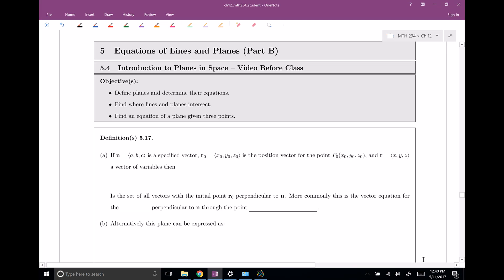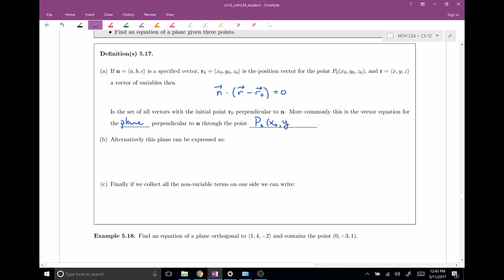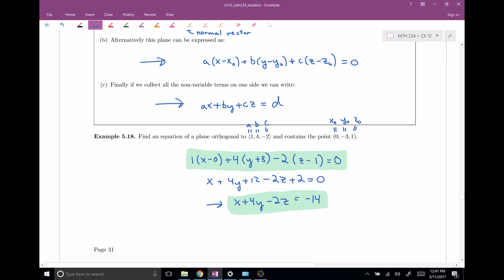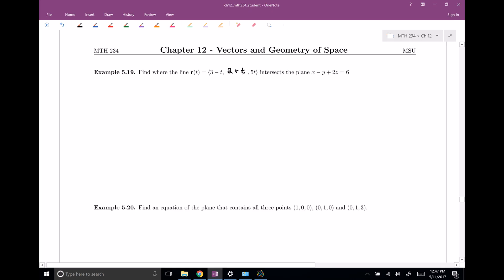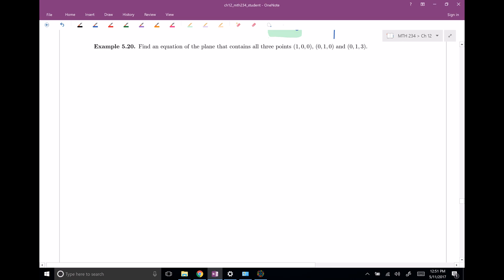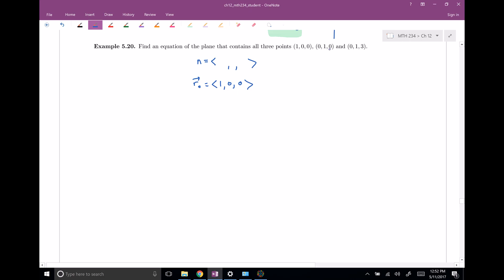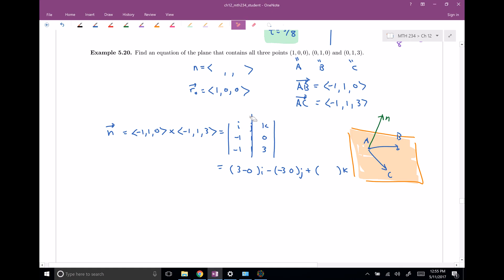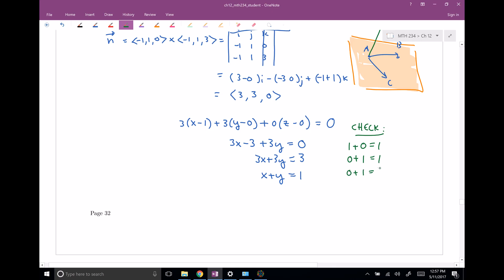MTH 234 Video 12-05b